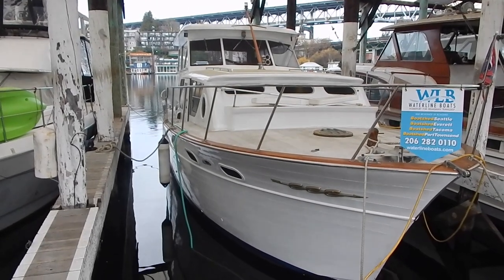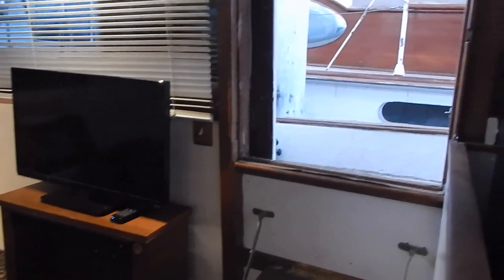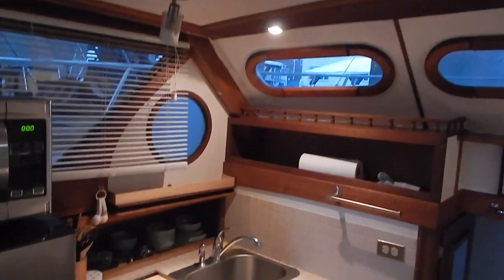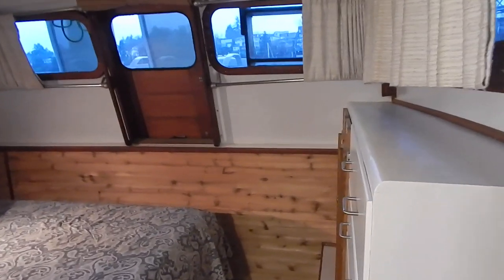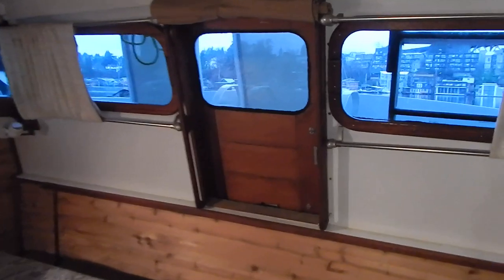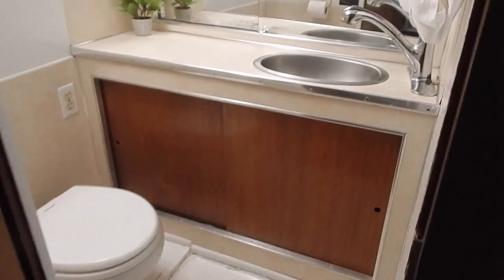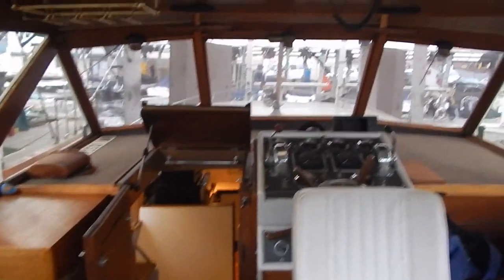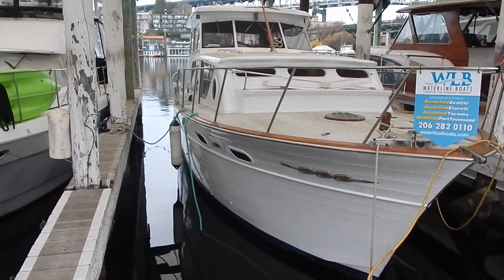Chris Craft 41' Constellation - Boatshed - Boat Ref#317415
Chris Craft 41' Constellation for sale with Boatshed Seattle Photos and video taken by Boatshed Seattle